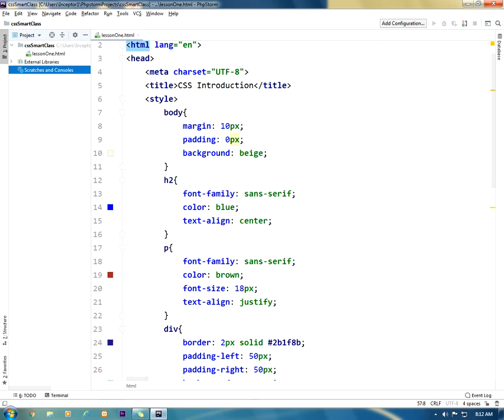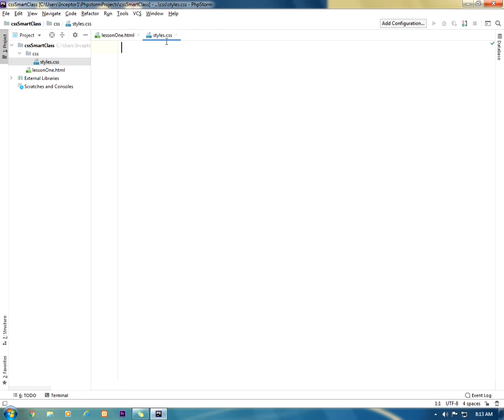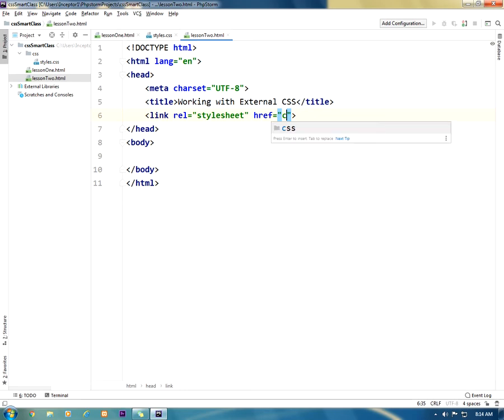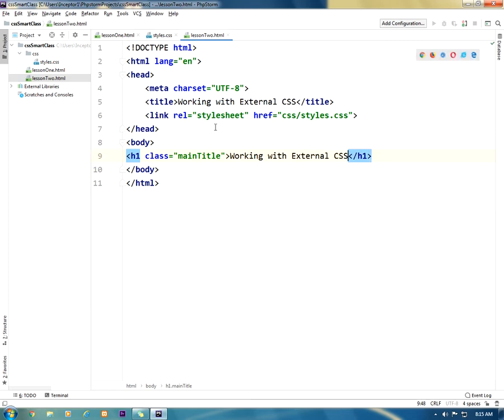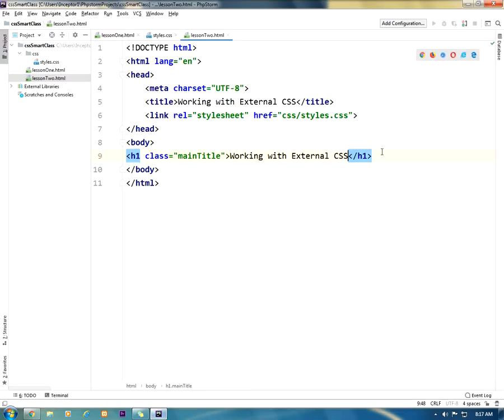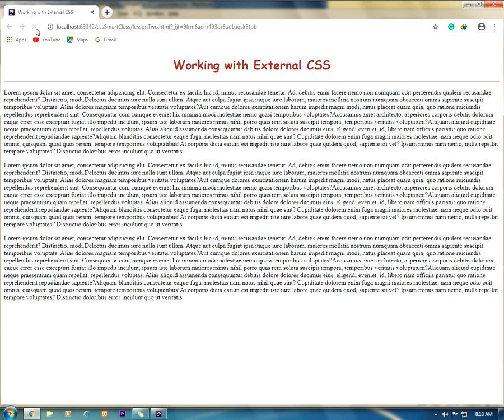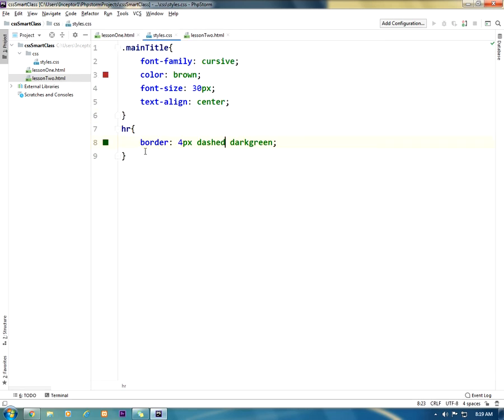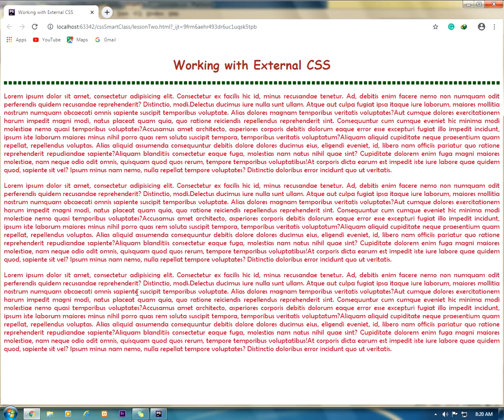Lesson Two - External CSS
Working with external stylesheets.